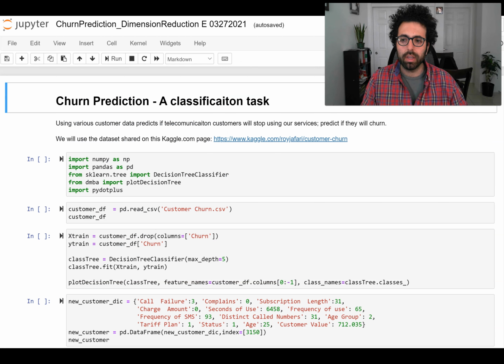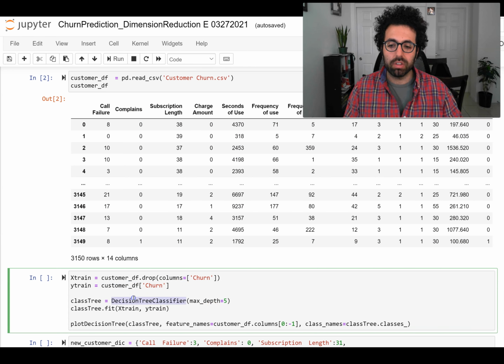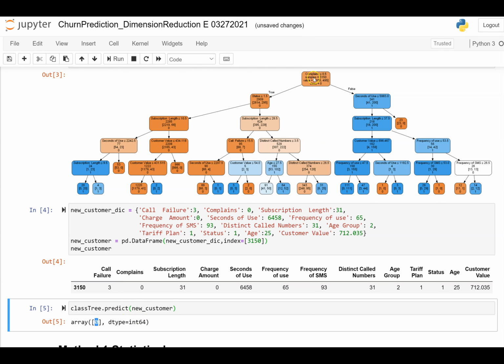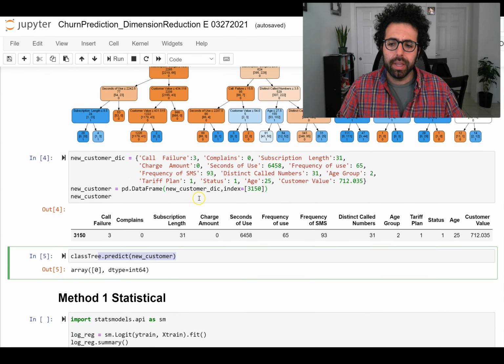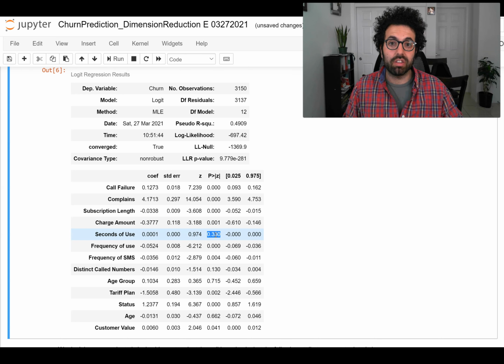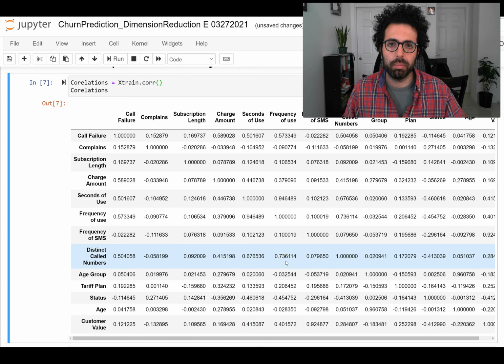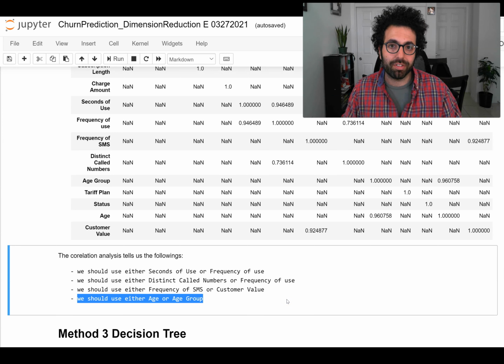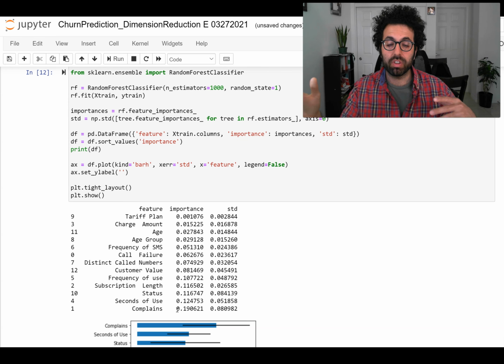Dimension Reduction For Classification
This video offers the following: 1) a short understanding of classification algorithms, 2) four different methods in going about feature selection and dimension reduction for the classification algorithm. To download the codes and data that is used in this video, use this